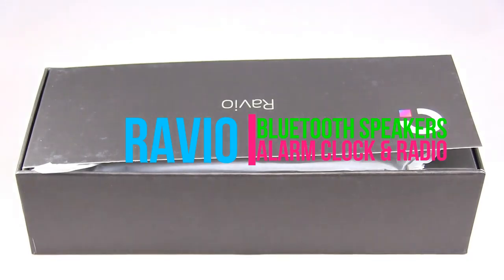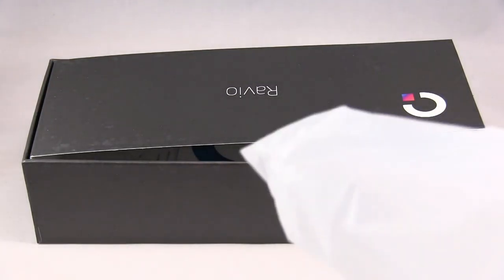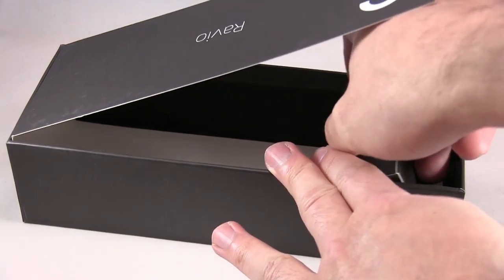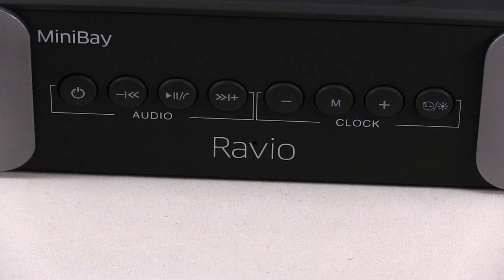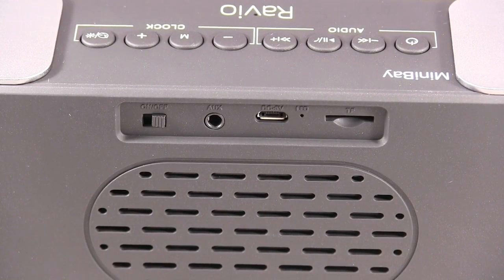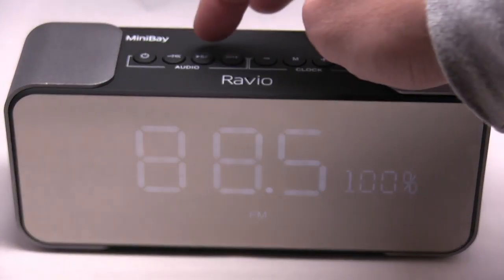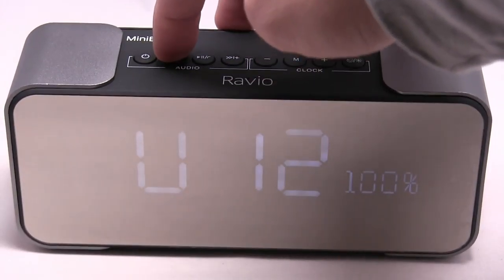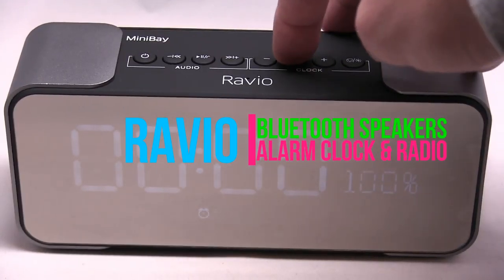Bluetooth Alarm Clock Radio Review & Bluetooth Speaker Audio Test - Ravio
I really like the alarm clock Bluetooth speaker. The Bluetooth has a nice finish, modern, and has great audio. The clock is easy to see, and the buttons are responsive, and easy to push down. The battery indicator is extremely nice and informative. The audio can get extremely loud if needed. My wife and I use it as a alarm clock and the time is very accurate. You can set two alarms if needed. FM radio comes in clear and there are many channels to choose from. Overall, this is a great Bluetooth/Alarm clock that has excellent audio and is accurate in time.

Pro’s

Accurate Time
Audio
FM Radio
Clean Finish
Battery Indicator
2 Alarms
Responsive Buttons

Con’s

You can also find our latest contest here on our sister site Board Game Empire